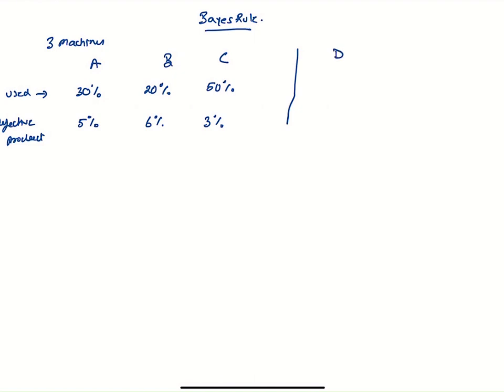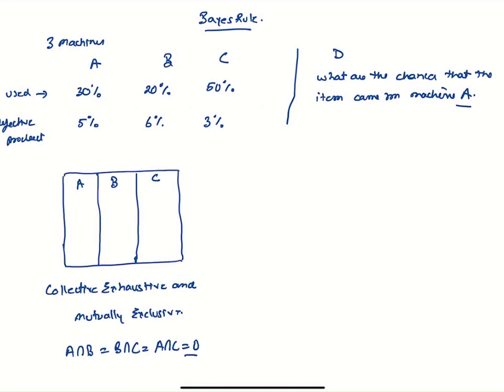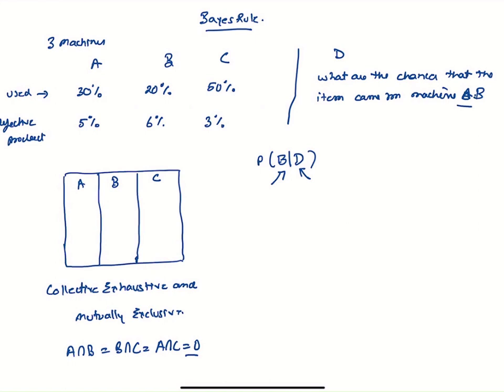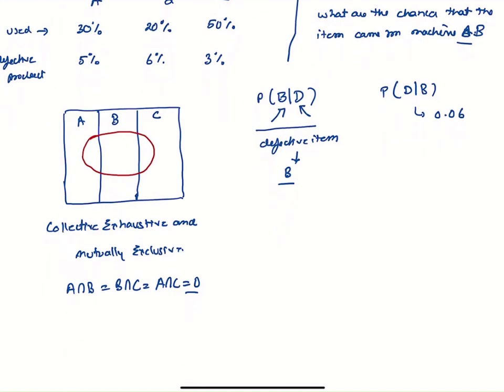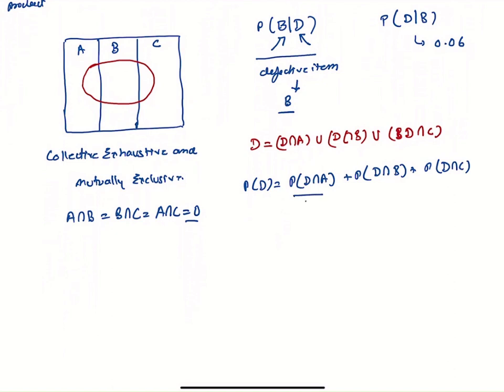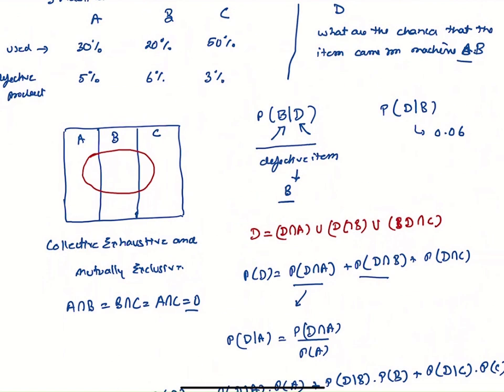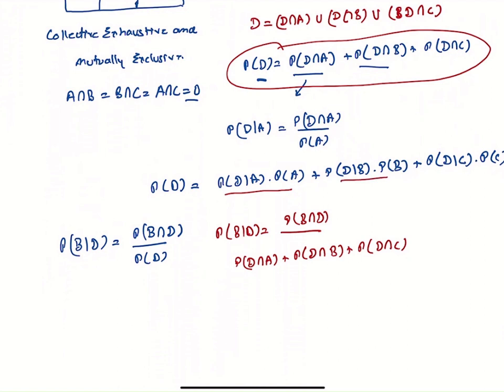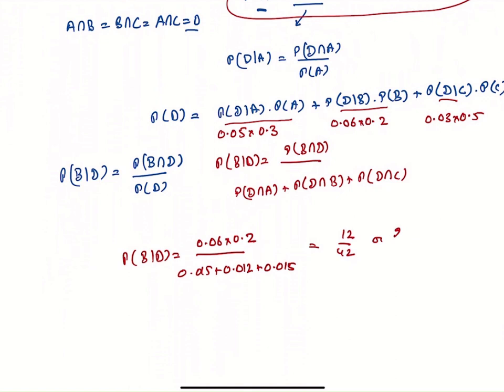27 bayes derivation